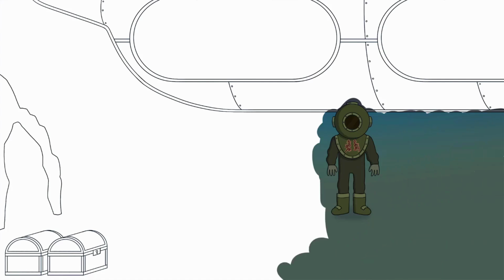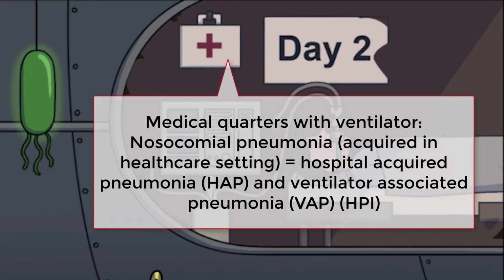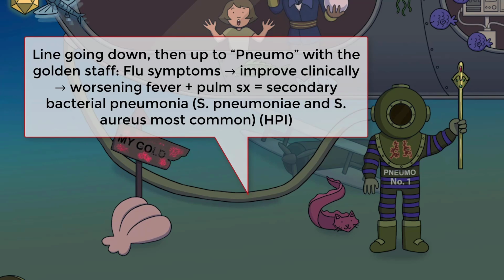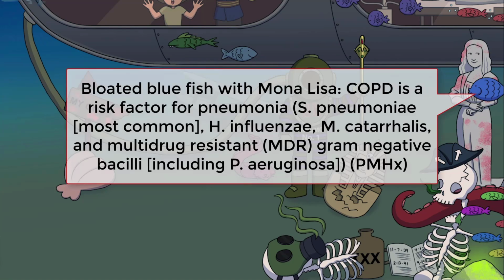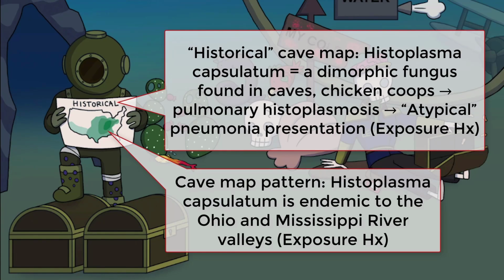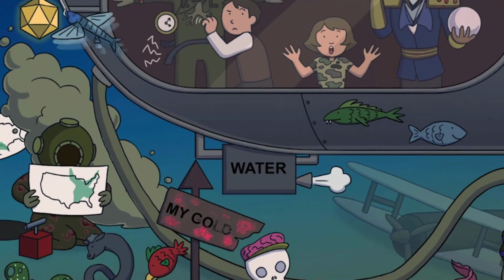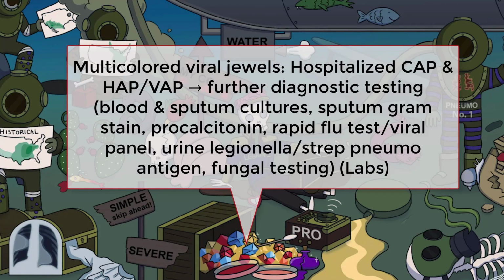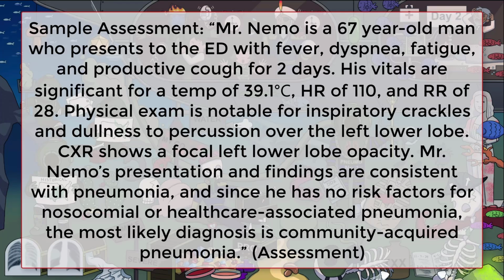IM Infectious Diseases 2 1 Pneumonia SOAP